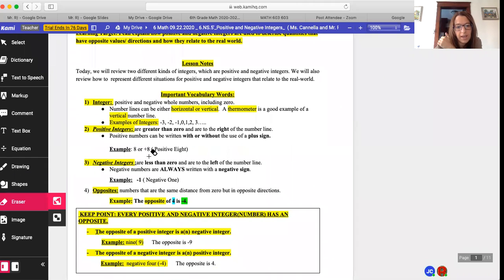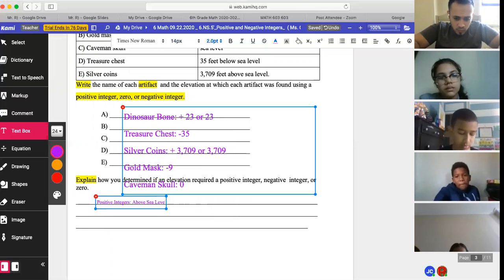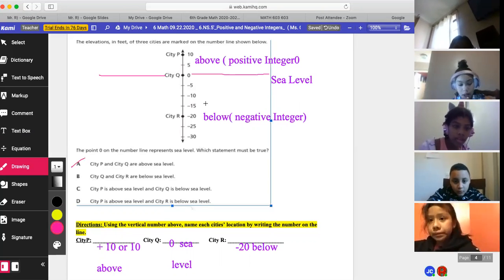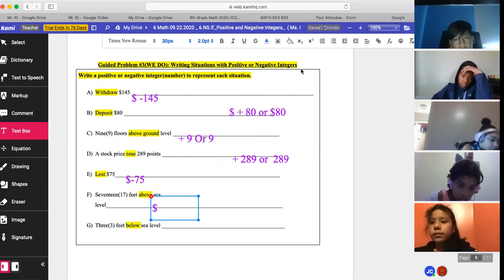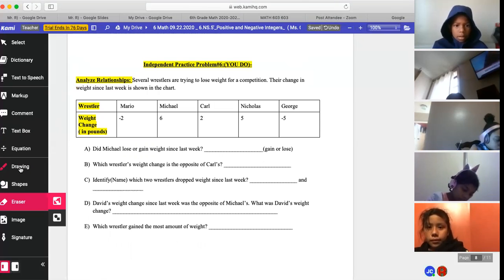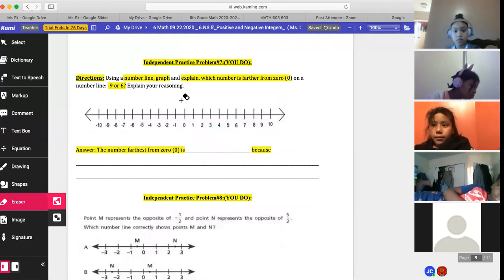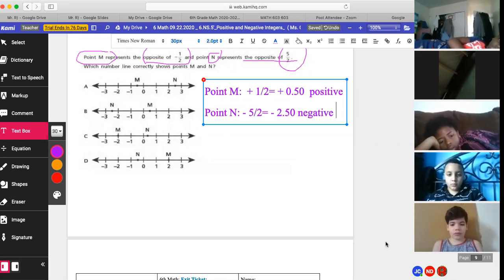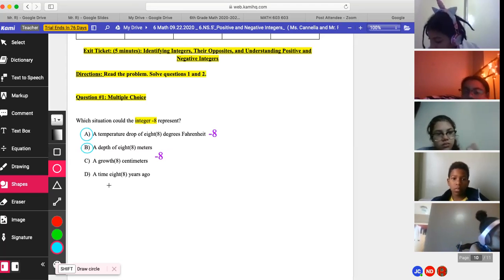Tuesday, September 22, 2020: 6.NS.5" Positive and Negative Integers"(603)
This video will review and explain what integers are, their importance and how positive and negative integers relate to the real world.